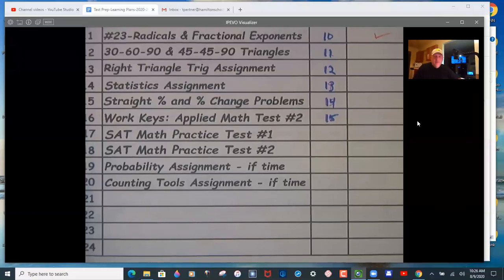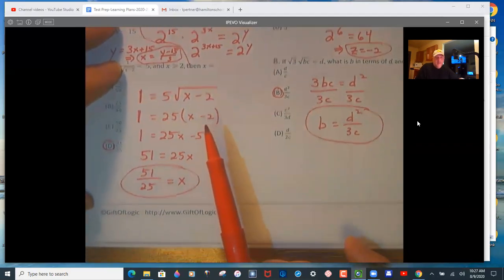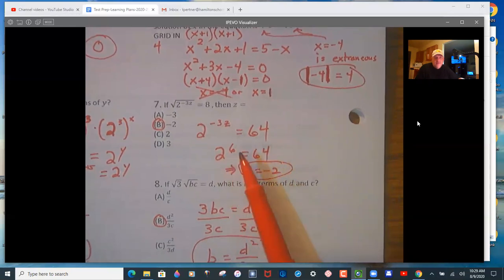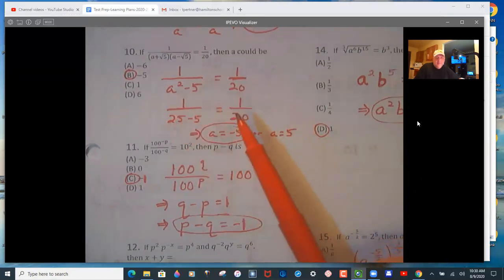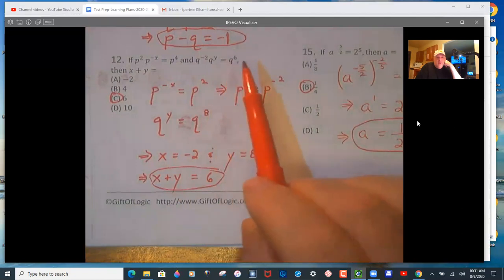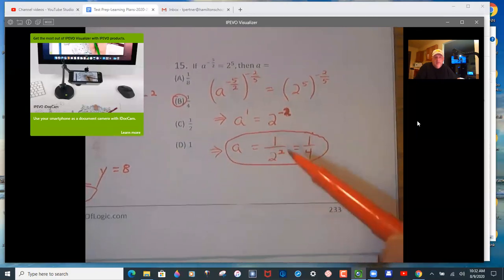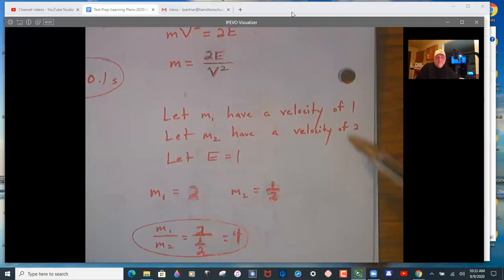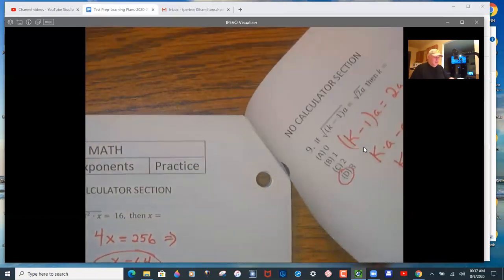Mr. Pertner-Test Prep-Radicals & Fractional Exponents